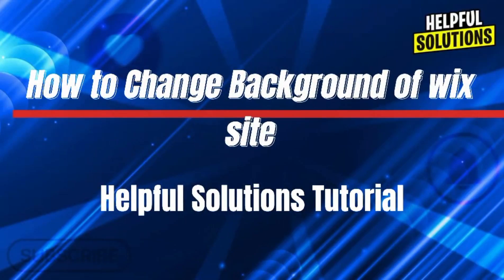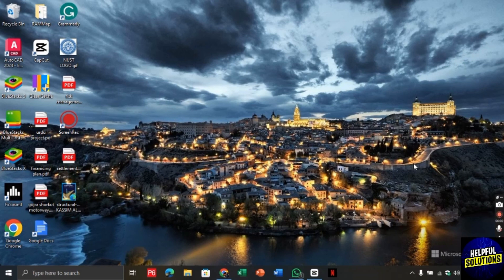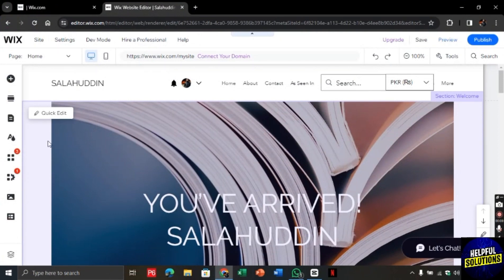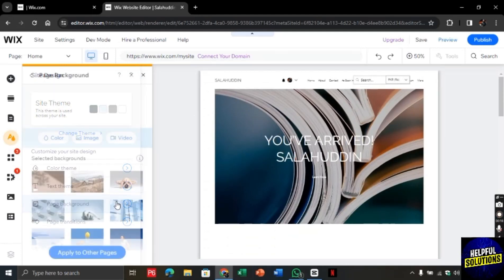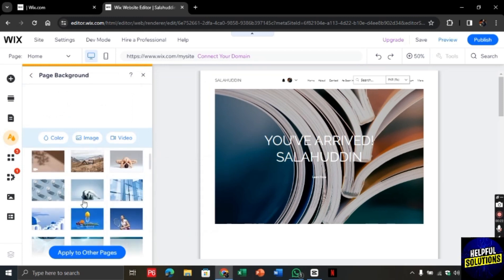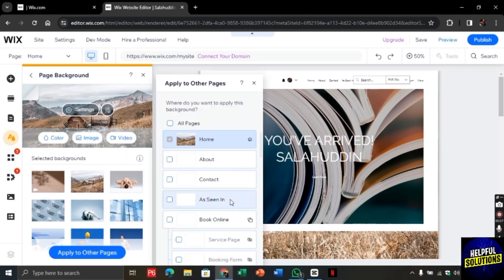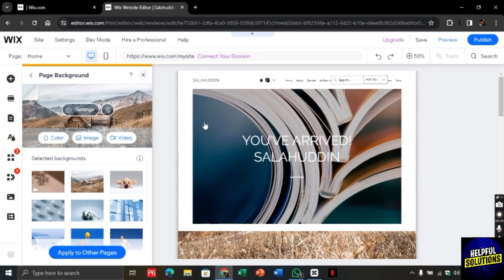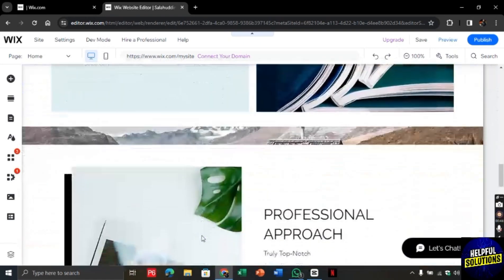How To Change Background Of Wix (How To Customize Background On Wix)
How To Change Background Of Wix (How To Customize Background On Wix). In this video tutorial I will show you how to change background of Wix.